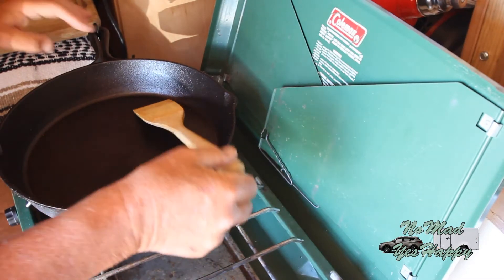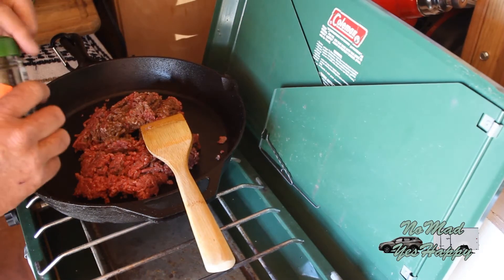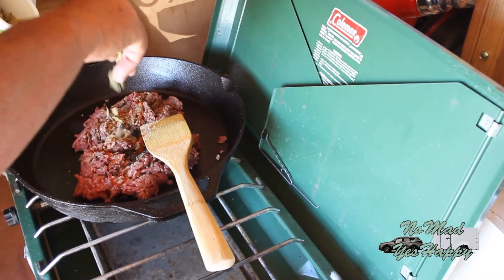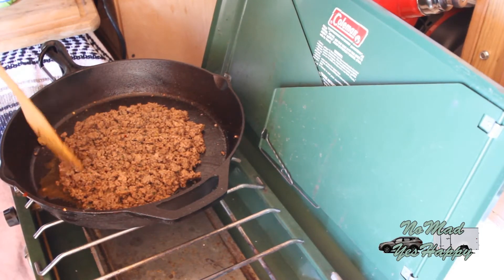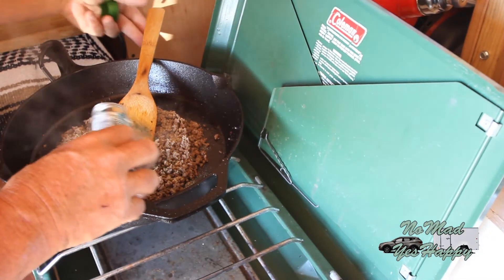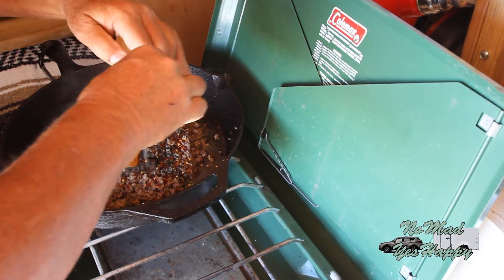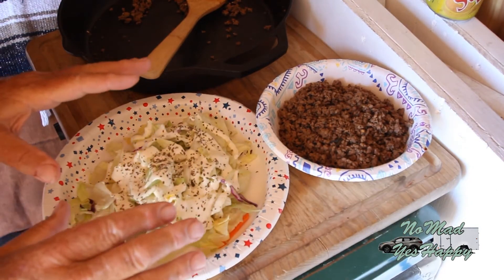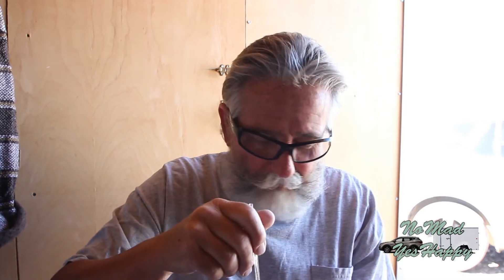0196 "Larb." NoMad Living - 2018 Oct 18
BRIEF BIO
I am a retired, 64 year old, not quite divorced male with two daughters and a son.

This is the continuing chronicle of my exodus from traditional house living to a full time, solo nomadic lifestyle out of a single axle, 6' X 12' self converted cargo trailer, towed with a 2009 Hyundai, Santa Fe, AWD, V6 [I always hear James T. Kirk's voice in my head saying, "...on a five year mission..." LOL!].  :)

The Trailer is a 3000lb GVW, 12X6 LOOK V-Nose with 72 square feet inside, and 60 additional square feet in two external, tilt out, hard walled, enclosed sleeping pods that could sleep 6 people in a pinch, 2 people with excellent comfort and privacy.  It has 300 watts of Renogy solar panels on the roof and 200Ah in two, 100Ah AGM 12V batteries. For 110V needs, there is a 600W continuous / 1200W surge Power Tech-ON inverter for the freezer and charging all my 110V tech, etc. I use a 115V / 1.1A marine freezer to make ice blocks that I put into my Coleman [non-rotomolded] 32qt ice chest.  A BlueSky 3000i w/thermal sensor controls the charge system. It has an inside bathroom in the V-Nose with a Luggable Loo toilet.  I am using red cedar chips and two, 13 gallon trash bags for sanitation.  Pics of the complete build are on the Flickr website linked somewhere in this description.

A future goal is to buy land to homestead on.  Hopefully the land will be in northern Idaho, but I will settle for anywhere that is beautiful and arable with ample sun and water.
LOCATIONS, PAST, PRESENT & FUTURE
September 19 to ~April 15, 2018
La Posa South LTVA, Quartzsite, AZ
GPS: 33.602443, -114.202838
Elevation 1000'
August 30, to September 18, 2018
Blanca, Colorado, just below Blanca Peak on Lake Como Road
August 16 to 30, 2018
Leadville, CO, CR48
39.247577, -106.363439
August 14 & 15, 2018
Travel from Idaho Springs to Greeley, then Leadville
Segue to Bonneville Salt Flats en route.  Spent the night in a Rest Stop just short of I70 on US6
August 9 to August 14, 2018
Idaho Falls, Idaho, w/day-trips to Warm River, Mesa Falls & Yellowstone
June 14 to August 8, 2018
The Meadows dispersed camp site near Bumblebee
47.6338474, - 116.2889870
2018 May 28 to June 14
Coeur D'Alene, Idaho
2018 May 25 to May 28
Bumblebee Campground, "The Meadows"
Near Pinehurst and Kingston, off of Coeur D'Alene River Road
Forest Service Road 209
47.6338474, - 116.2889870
Both free/dispersed and paid camping available.
It fills FAST.  Get there early / mid week.
Coeur D'Alene, Idaho
2018 May 24 & 25th
2018 May 22 to May 24
OTR - Travel, US95 north to Coeur D'Alene
From 2018, May 12 until May 22
N37 degrees 41.328', W118 degrees 51.111'
Antelope Springs, Long Valley Caldera, California.  Just south east of Mammoth Lakes, and due south of Mono Lake.
2018 May 11-12:
OTR - Travel to the Super Volcano in Long Valley Caldera, California.
2018, February 24-26
We stayed in our tent for three days at Scaddan Wash in Quartzsite, AZ on our way out to California.
The die is cast, the decision made ... NoMad YesHappy is born